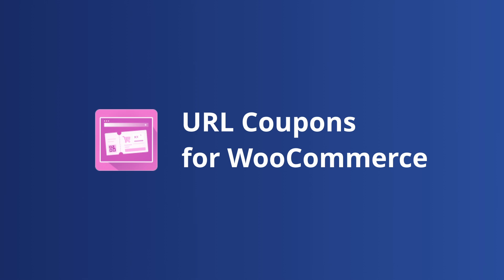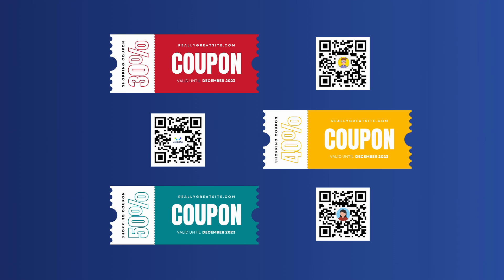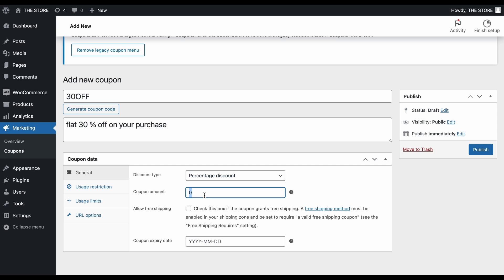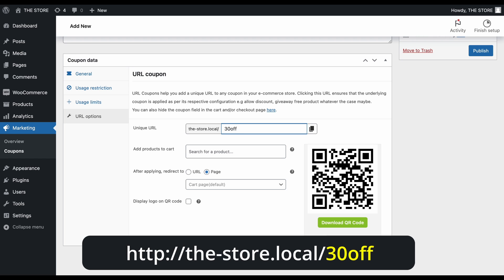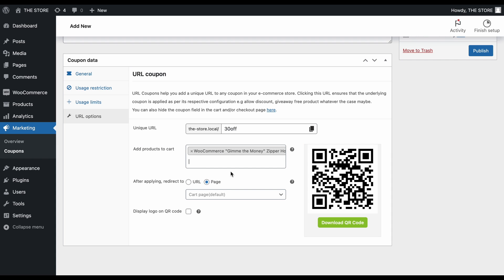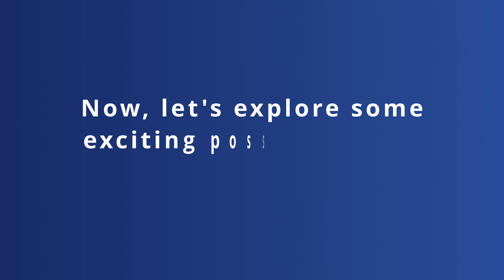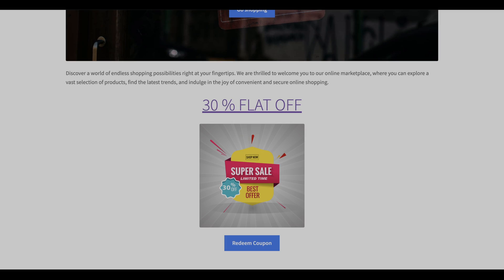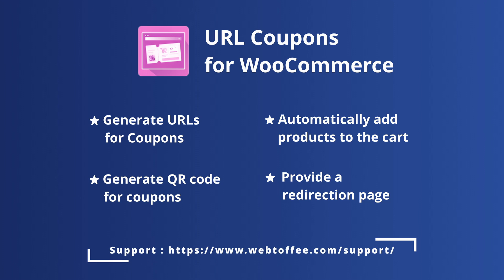How to set up URL Coupon for WooCommerce (Using Extension) - WordPress Plugin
URL Coupons for WooCommerce is an add-on coupon plugin that gives each coupon in your e-commerce site a unique URL. On clicking the URL, the underlying coupon gets applied to the store with all its configurations and restrictions. In addition, the plugin also generates a unique QR code for each URL coupon created.

The key features of the plugin include:
-QR code for each URL created.
-Add a product to the cart by clicking the link.
-Add your logo to the QR code

Summary of the video:

00:00 - Introduction
00:37 - Creating a coupon
00:54 - Setting up URL Coupon/Generating QR code
01:46 - Adding LOGO to the QR code
01:53 - Possibilities of URL Coupons